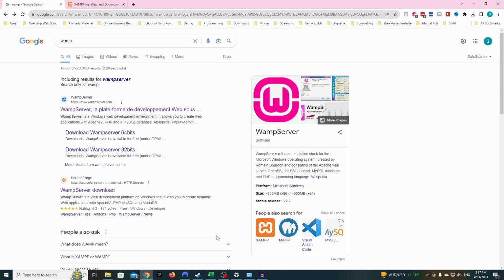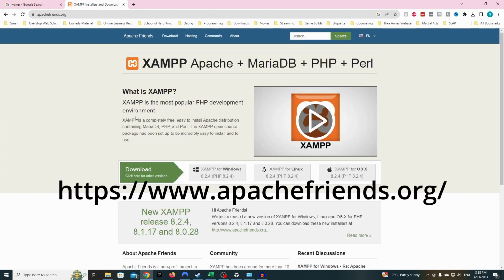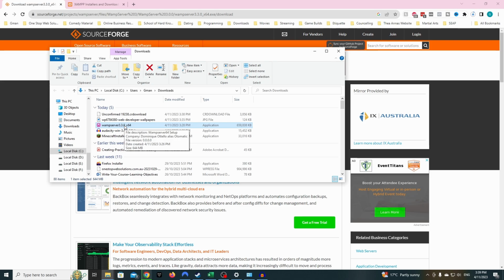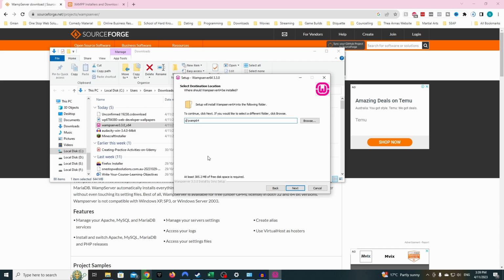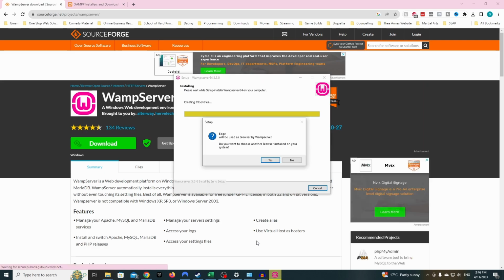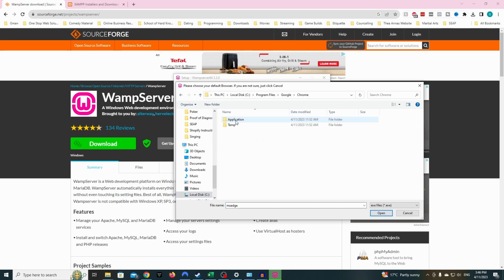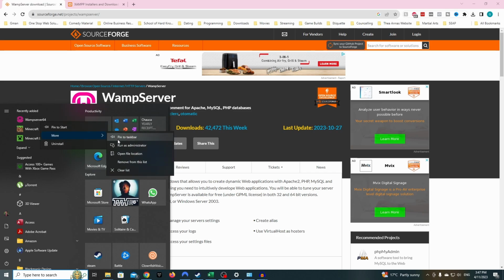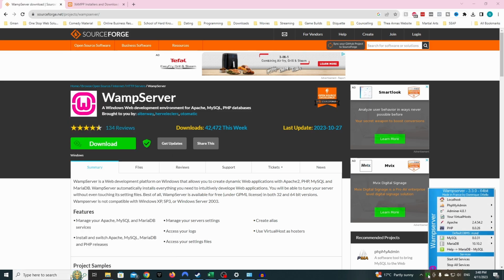Web Design Course Section 2 Part 1 Installing WAMP and XAMPP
In this part of the course, we walk you through how to install WAMP on Windows and XAMPP on Linux or Mac to set up a local server for WordPress — no coding required! Learn how to create a safe environment on your own computer to build and test your website before it goes live.

✅ What you’ll learn in this video:

How to download and install WAMP for Windows

How to download and install XAMPP for Linux or Mac

Setting up a local server to run WordPress

Tips for managing your local development environment

This tutorial is part of our Website Design Course: Build a WordPress Site with No Coding Using Elementor. Watch now to get your local server ready and start building your website!